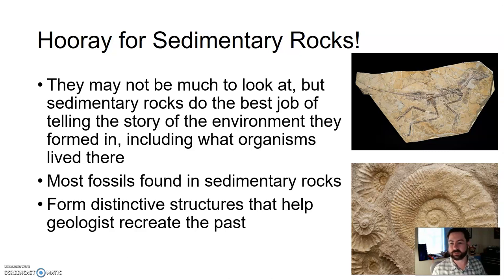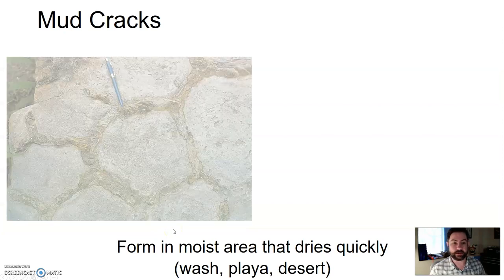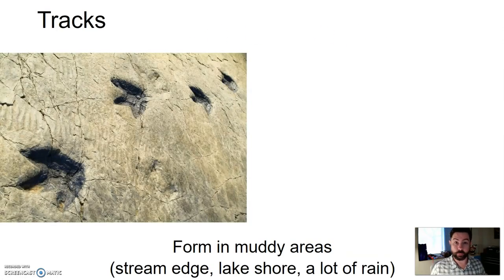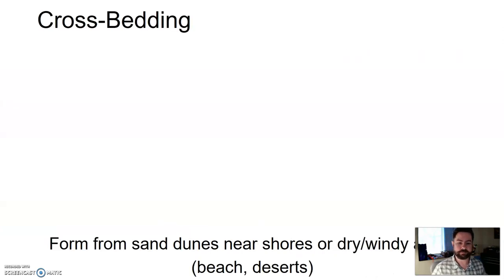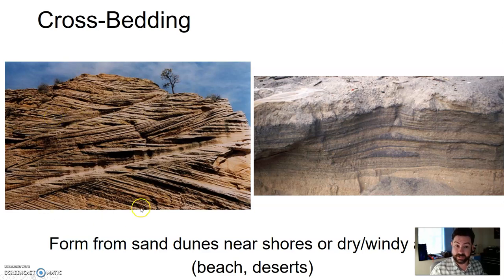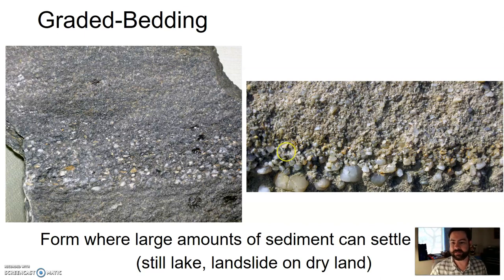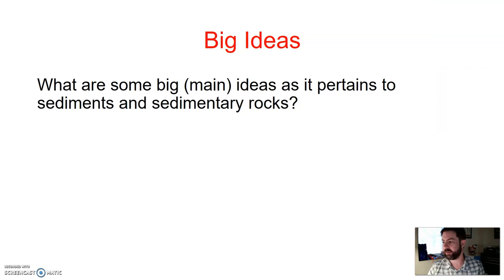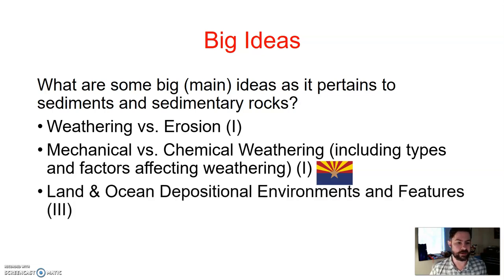Live Online GLG101IN - Unit 7 Lecture Section 5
Sedimentary Structures